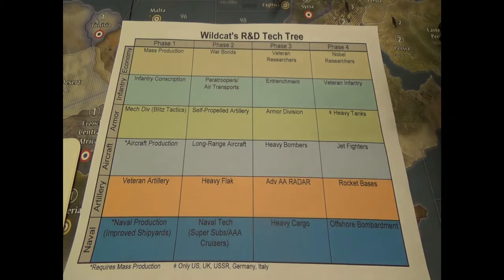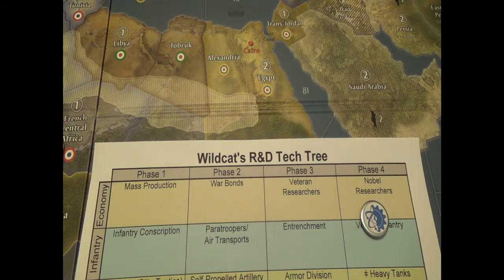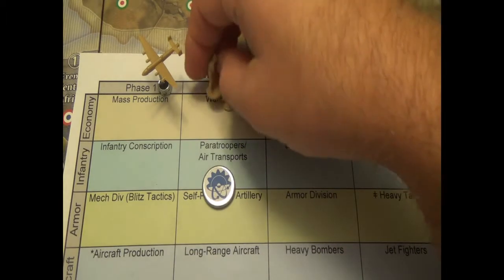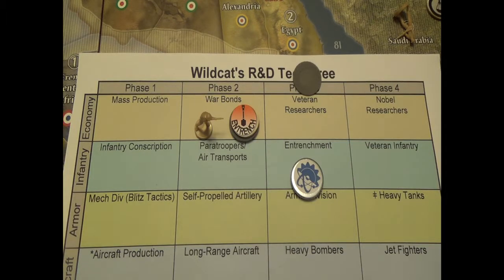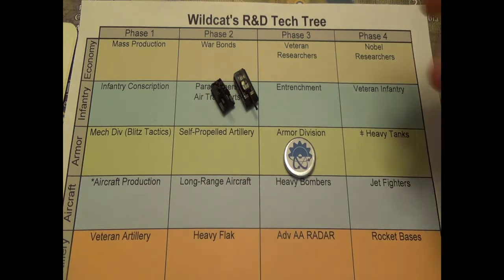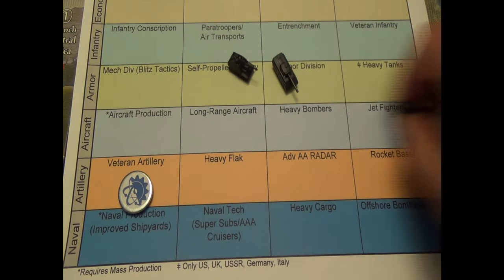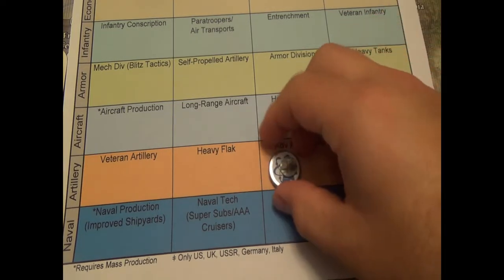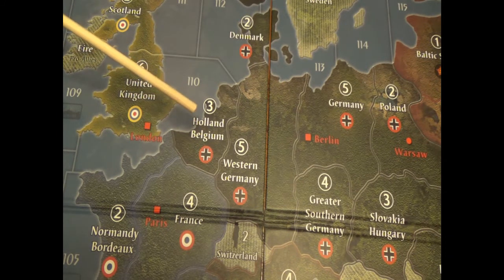House Rules Part IV (R&D Techs)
This is Part IV of my House Rules. Part IV consists of Detailed information of my Technologies available through my R&D system